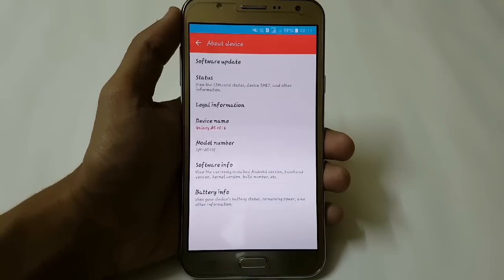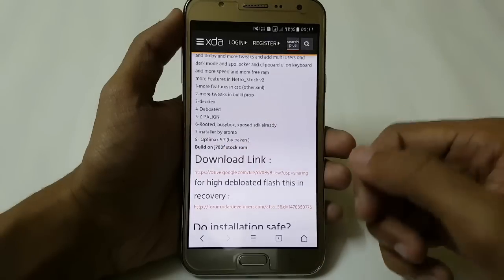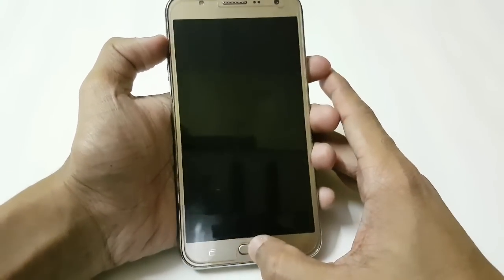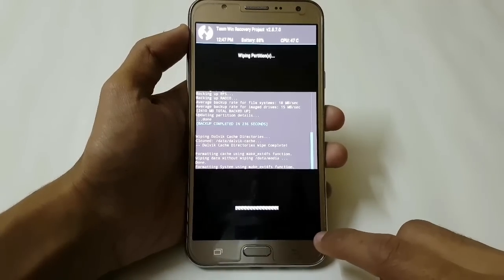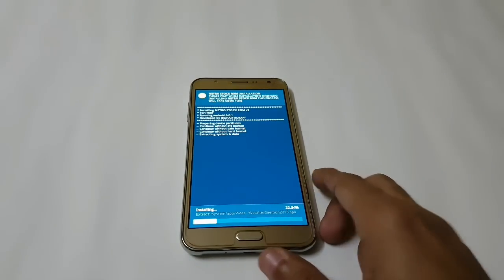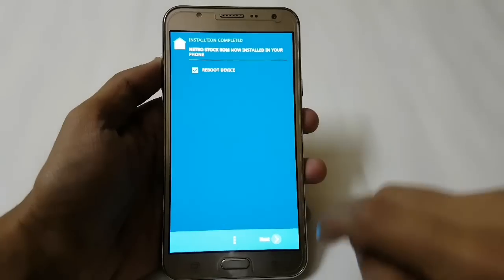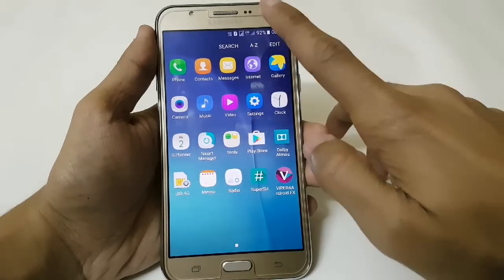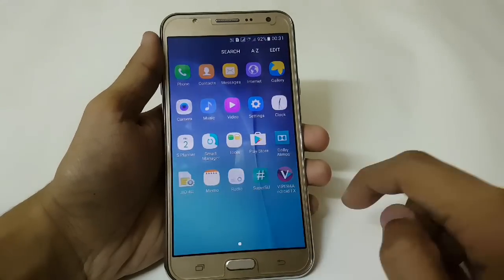Netro Rom v2 For Samsung Galaxy J7(5)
Credits - @ghaithcraft